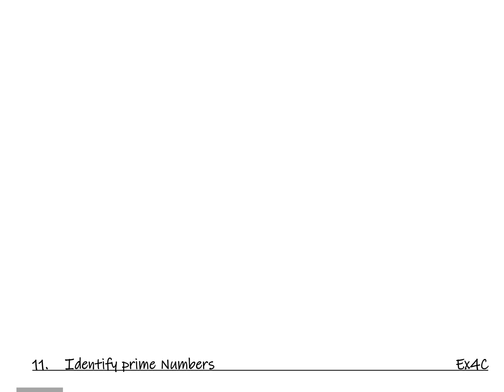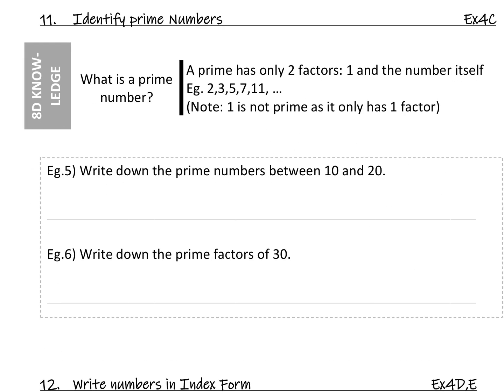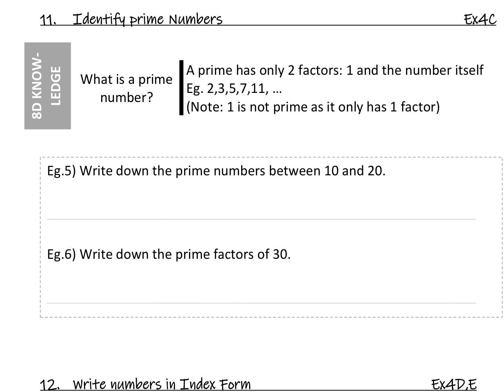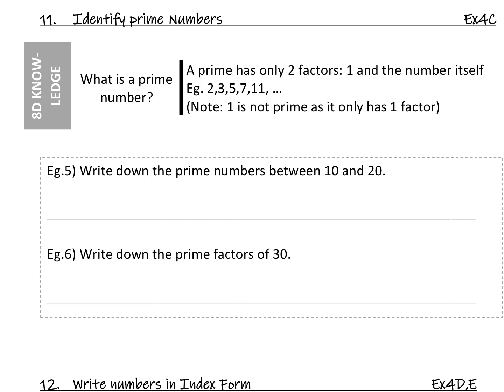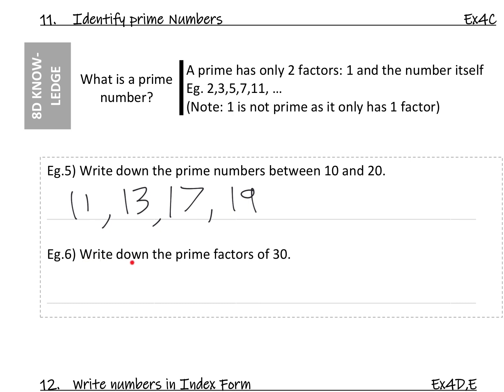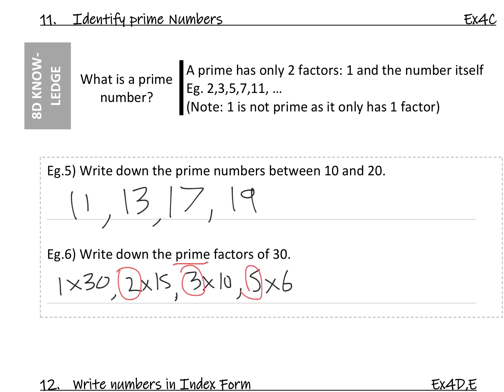Year 8 11. Ex4C Prime Numbers.mp4